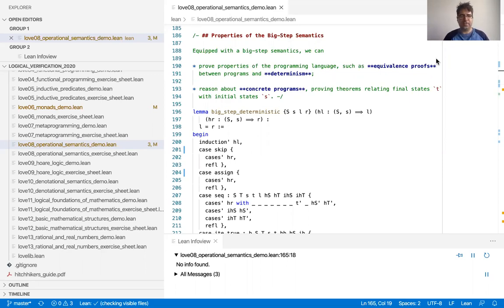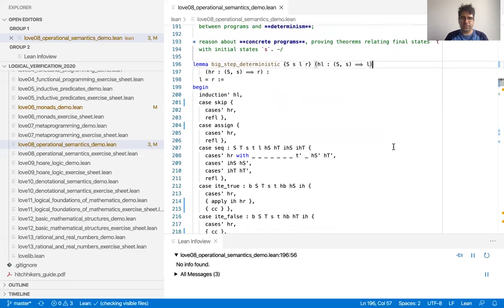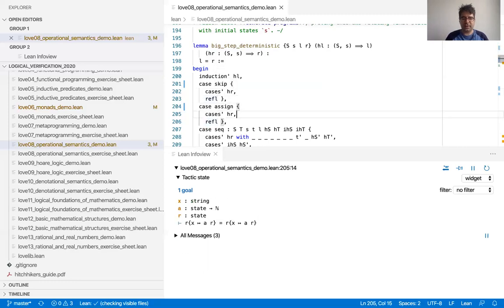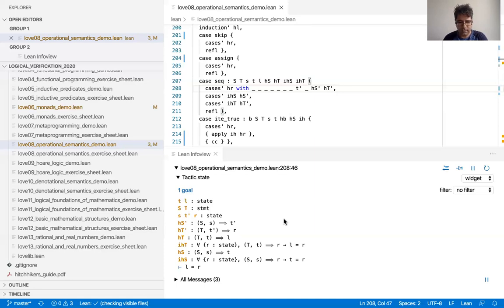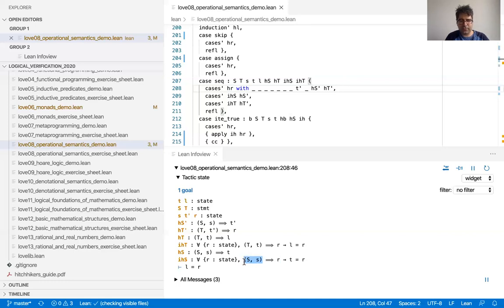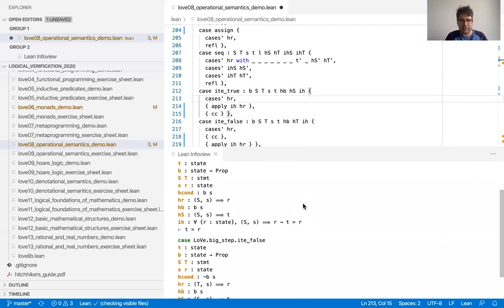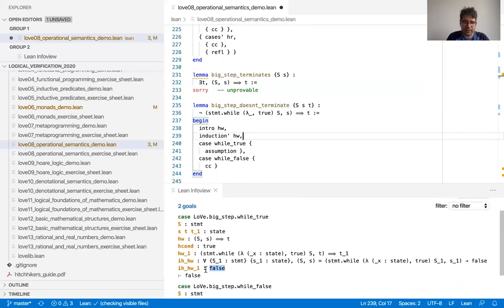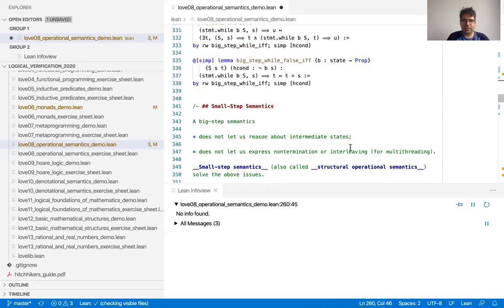Logical Verification 2020 lecture08 84 properties of the big step semantics